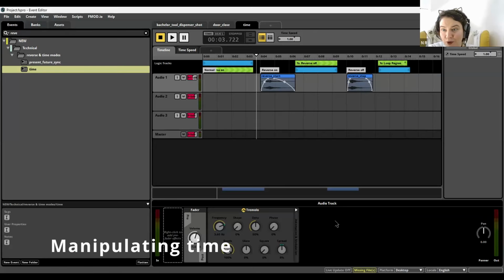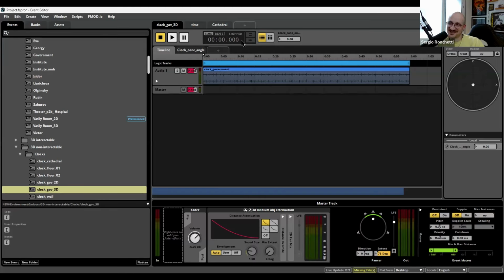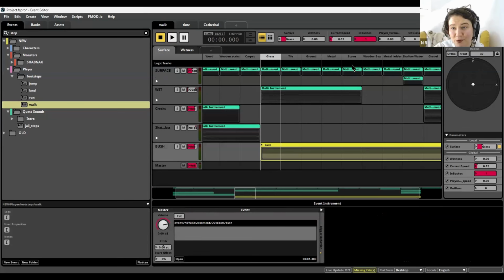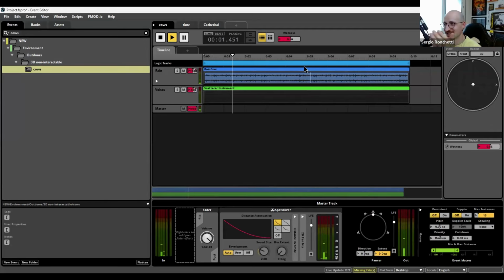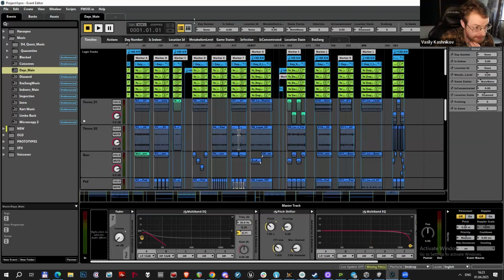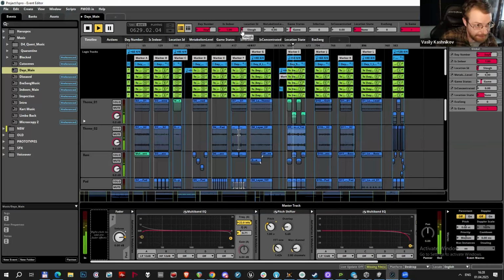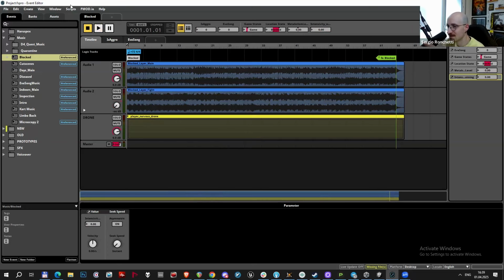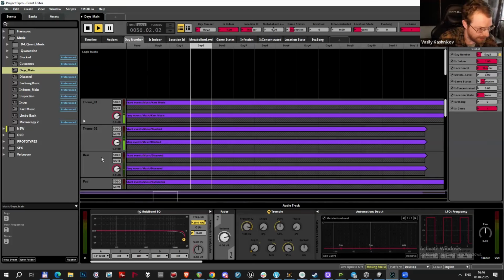FMOD Deep Dive into Pathologic 3 w/ Gameowdio + Vasily Kashnikov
Want to prepare for paid Game Audio work? Take my accelerator course now ➡️

In this interview we get a rare look into a game that was mid-development at the time of this interview. Since then Pathologic 3 has been released in all it's unsettling-sounding-glory!

Visit the studio's channel for more - @IcePickLodge

00:00:00 Intro
00:06:00 How an audio company integrates itself with a dev team
00:11:27 Transitioning from native audio to middleware
00:20:48 Manipulating time
00:32:28 Player locomotion: surfaces, turning and environment
00:41:17 Ambience oneshots - and wet cows!
00:44:50 Player metabolism
00:53:34 Programming in Comic Sans??!?
00:54:43 Music for 31 game states!
01:03:20 Parameters for location, distance and aggression
01:18:03 Final Thoughts